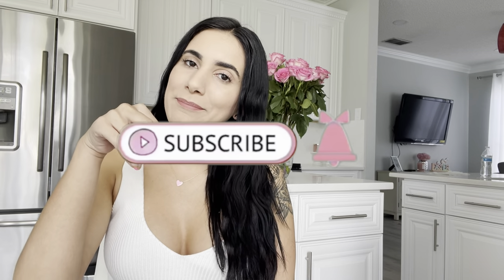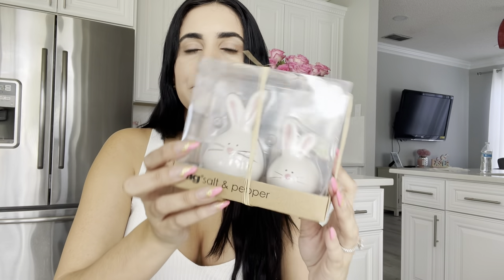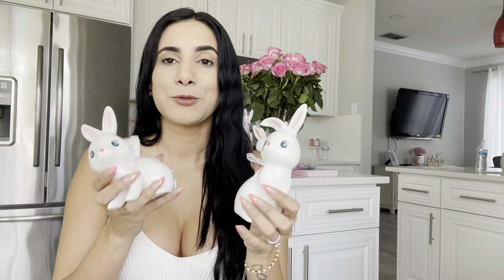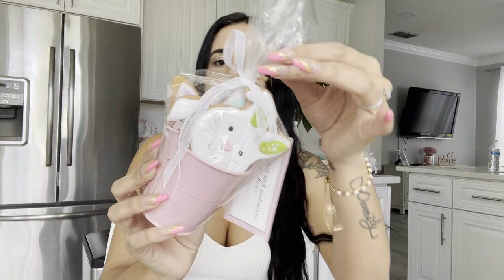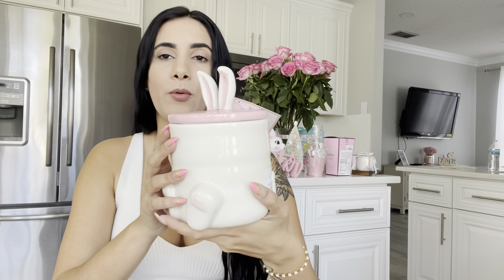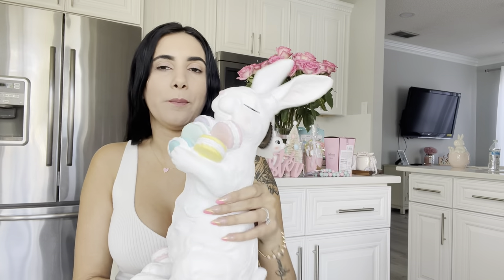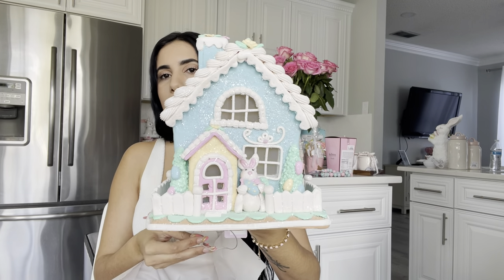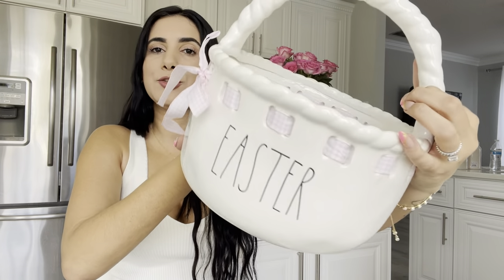Huge Easter Haul 🐰🐇🌸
Pink IG page : @fancyblancascloset
Facebook group page : Fl Fancy Bags